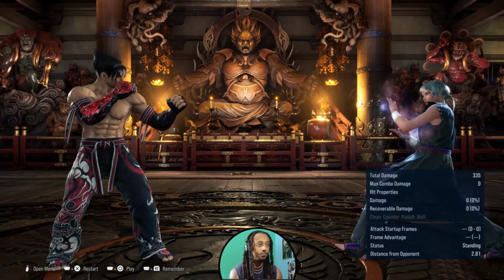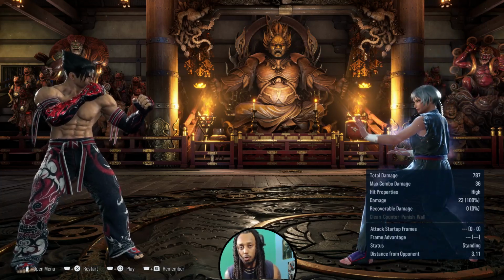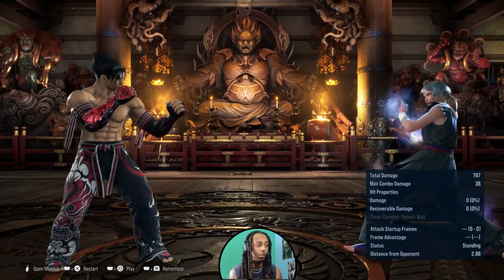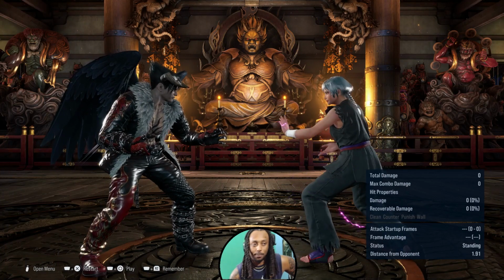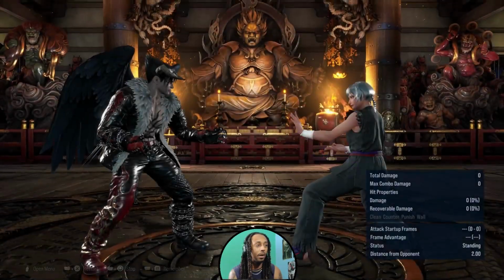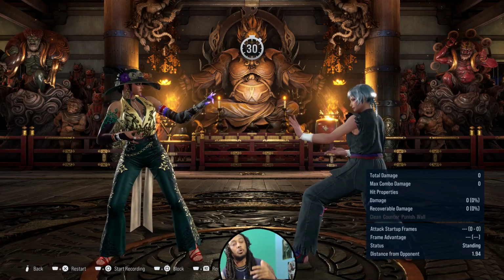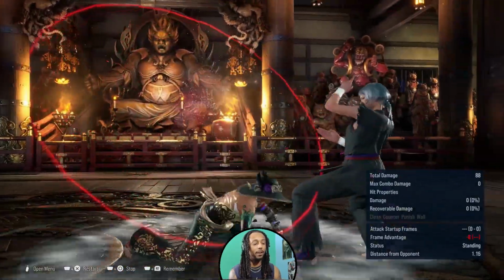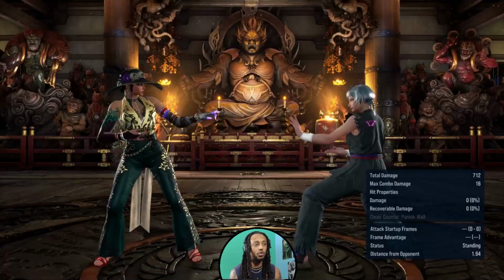5 MORE Moves You Can Punish With Reina's Parry - TEKKEN 8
5 MORE Moves You Can Punish With Reina's Parry - TEKKEN 8

Series Tekken
Engine Unreal Engine 5
Platform(s)
PlayStation 5
Windows
Xbox Series X/S
Release January 26, 2024
Genre(s) Fighting